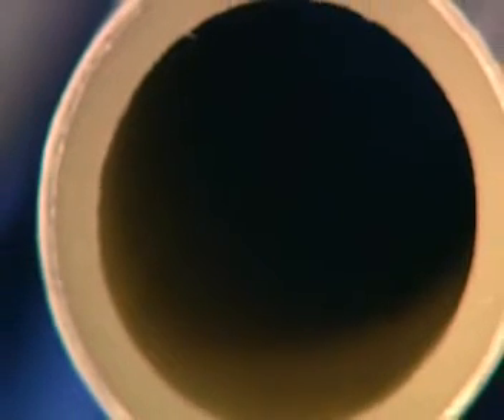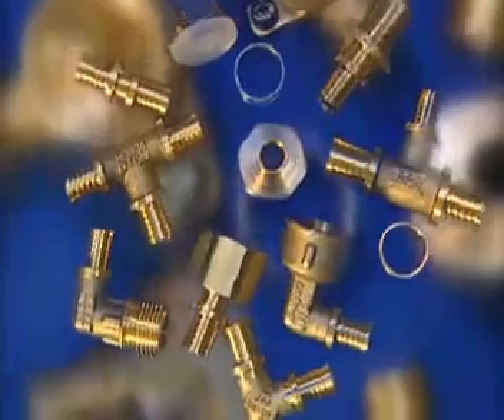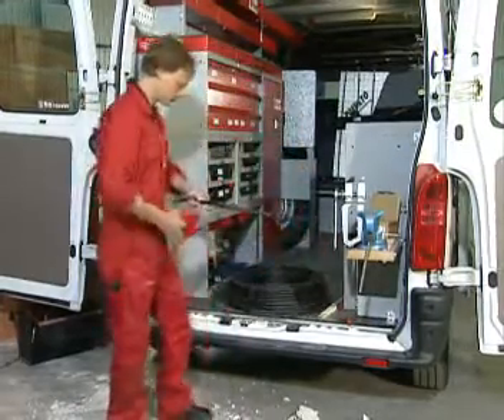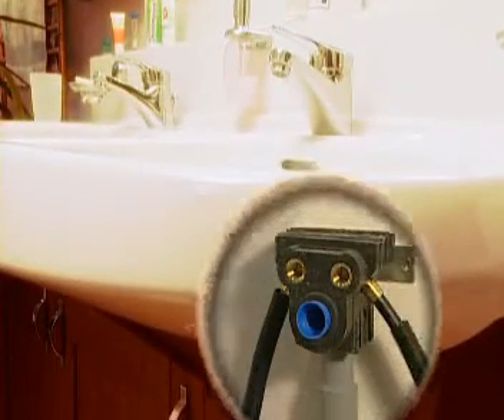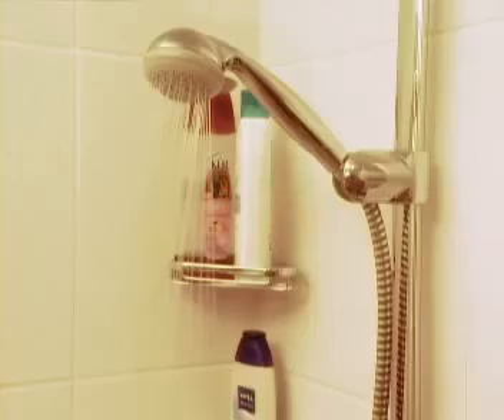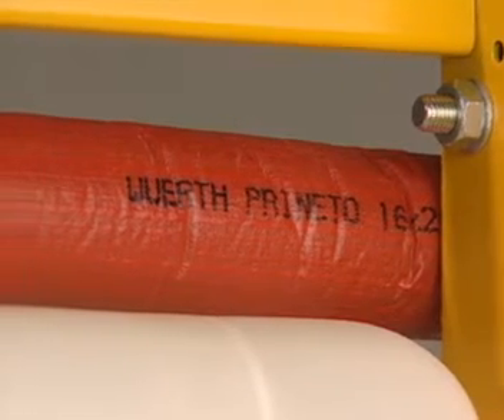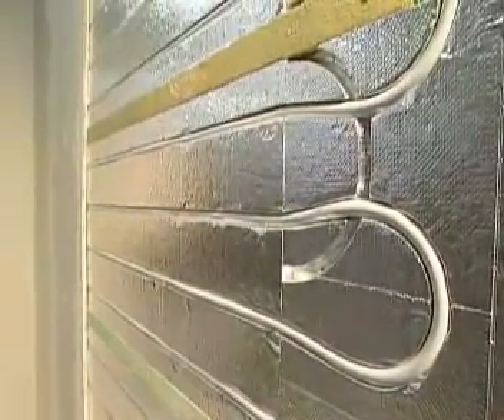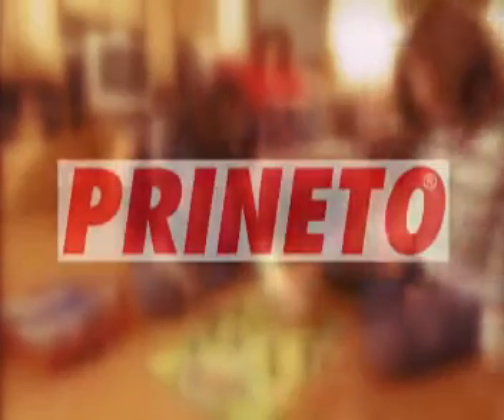IVT - PRINETO plastic pipe plumbing system for drinking water and heating installation.wmv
PRINETO is a proven and patented universal system for cold and hot water up to 85°C and heating systems used throughout Europe. Its wide range of fittings allows you to combine flexible PE-X pipes ("PRINETO Flex-Rohr") with white rigid multi layered compound pipes ("PRINETO Stabil-Rohr"). With Prineto you have a wide range of pipe options for various applications - be it plumbing or heating connections, underfloor heating or compressed air pipes. PRINETO is the preferred option
of plumbing and heating engineers. Its reliable sliding sleeve connection permits fast, accurate
and problem free installation. The individual stages are practically child's play: Cut PE-X or rigid pipe to length with the PRINETO shears. Widen end with expanding tool. No burring or deformation possible. Fit pipe to moulding and allow to shrink. (memory-effekt) The pipe system can be aligned afterwards. Position sleeve with the appropriate tool. No checking of sealing rings - no marking of fitting depth necessary.